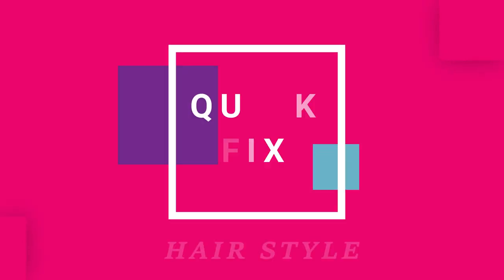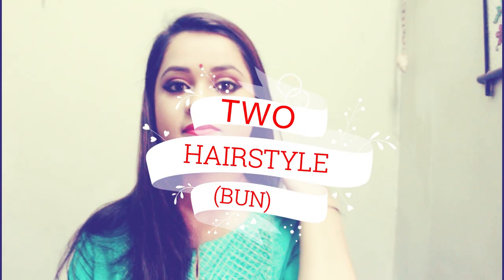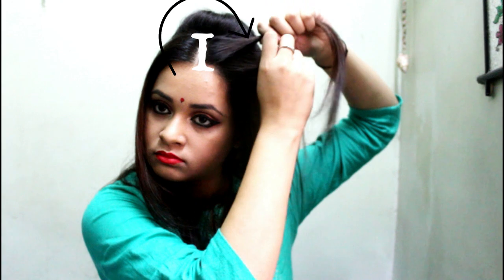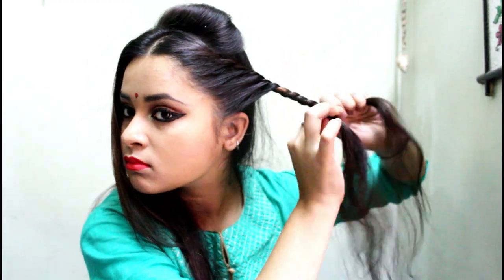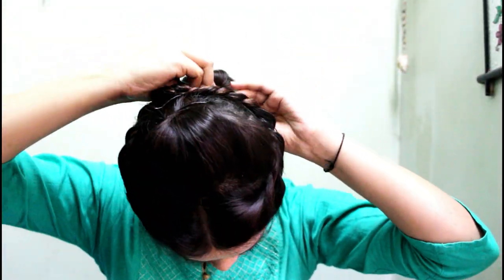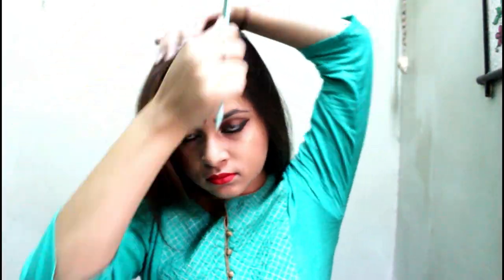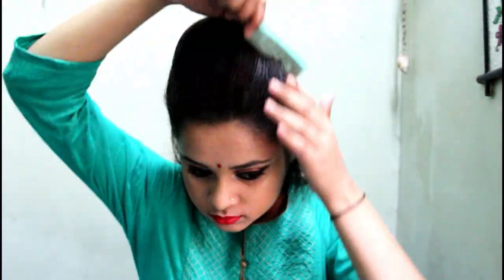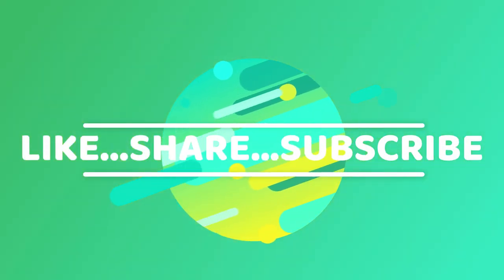2 Minute Hairstyles | 2 EASY BUN HAIRSTYLE | QUICK FIX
Hello Everyone!

Many of you asked me to share how I do my makeup, Hairstyle and from where I buy the dance costumes. So I planned to start a new series which is called "QUICK FIX" which will relate to videos where I will share whatever I do for myself.

Hope this series will help you to do everything all by yourself.

Also I have started my Dance Institute "SRADDHANJALI". Anybody willing to join near south kolkata please contact.